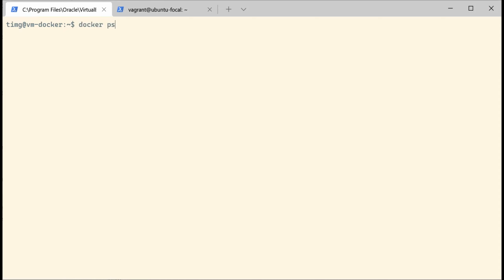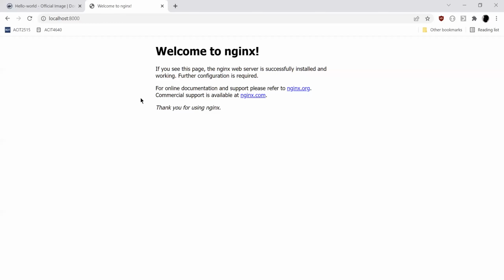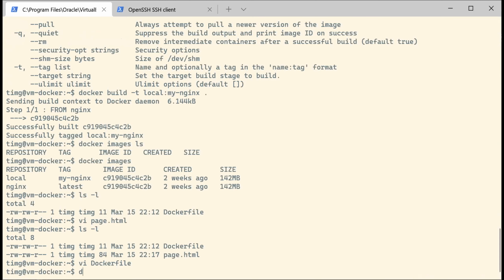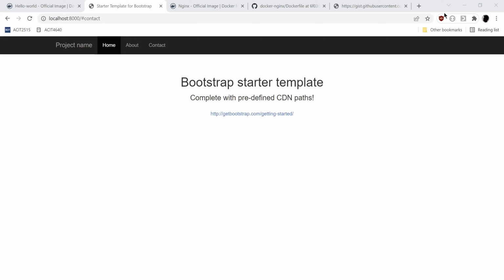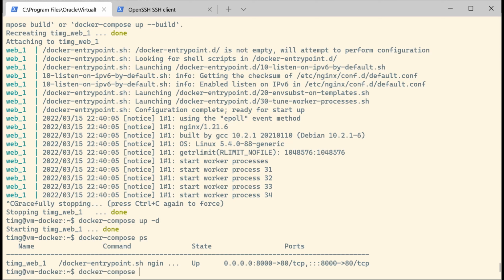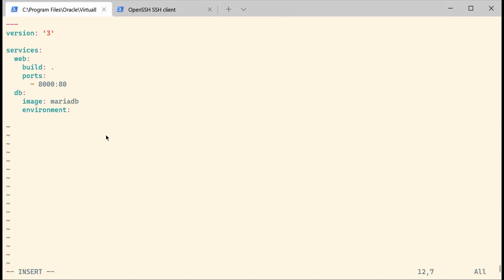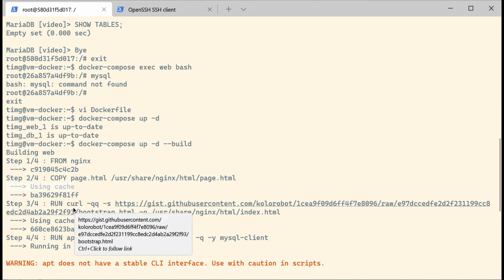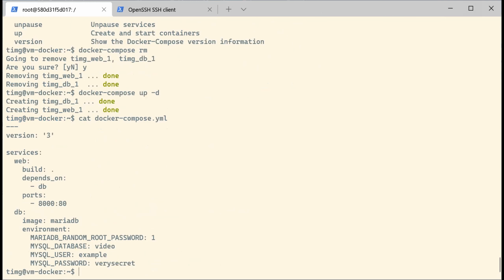Docker and docker-compose basics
00:00 Introduction
03:38 docker run hello-world
04:50 The Docker Hub
06:45 Nginx in Docker
12:31 Creating a Dockerfile
14:18 docker build
15:00 docker run + docker tags
18:30 Adding static content to the Nginx container
24:07 Downloading a Bootstrap template in the container
29:00 Using docker-compose
30:16 docker-compose.yml file
34:40 Port forwarding
42:19 Using a MySQL container
46:00 We have to use environment variables
50:15 More env variables
52:15 Warning: persistent volumes!
53:53 Cleaning up containers and volumes
56:20 More build steps
1:00:00 Connect to the other container
1:04:00 Dependencies in docker-compose